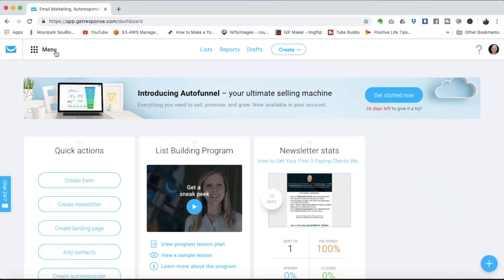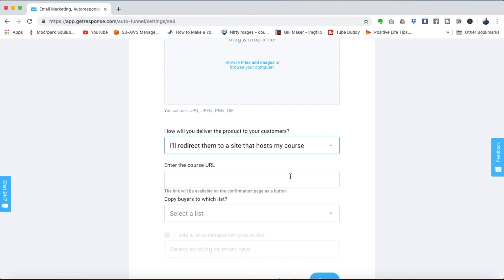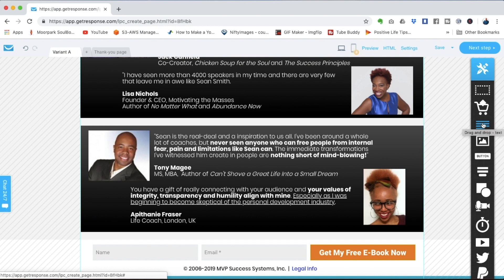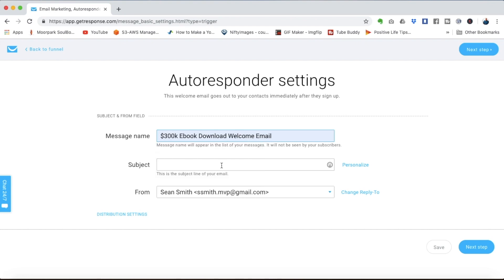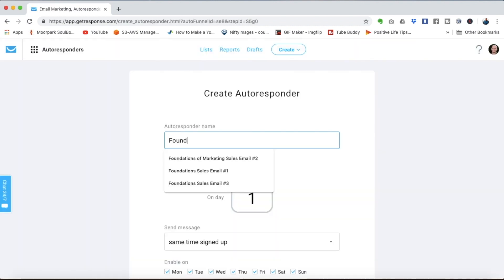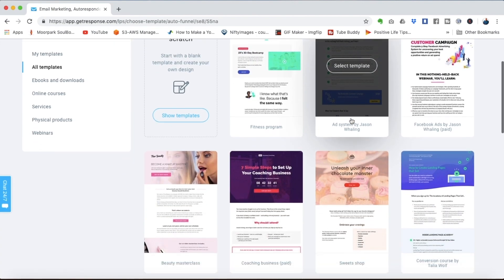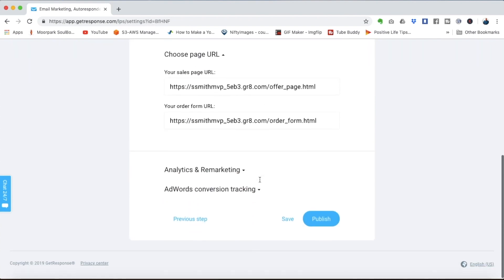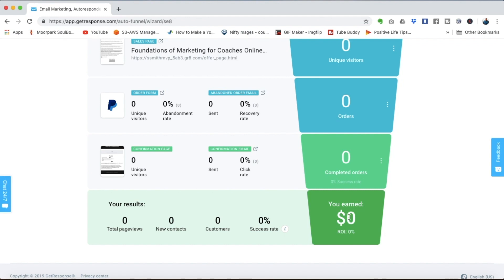How to Sell Online Coaching Courses Using a Sales Funnel | GetResponse Conversion Funnels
I'm Sean Smith and in this video, we're gonna talk about how to sell your online coaching courses using a sales funnel so if you're currently a coach or you want to be a coach obviously you need to sell products and programs if you're going to build an actual business and online courses are a great way to go a lot of people are used to buying online courses they're convenient.

People can consume them they can get them on the phone they can get them on the computer they can consume them at their own pace and people just expect being able to purchase online coaching nowadays and it's really one of the most favorable ways to learn in the online space. So I highly suggest you offer online courses but you can't just sell an online course usually in just a single step.

You're not going to send people to a sales page and then look at the course and then all of a sudden they decide to buy generally. Usually what it takes is a process it usually takes a funnel where they consume several pieces of content from you, you send them multiple emails maybe give them other content in the forms of blog articles or videos or webinars. And eventually, you offer to sell your course.

Now in order to do all that you can probably tell there are several moving pieces and you need a platform that can handle all of these ingredients of putting together a sales funnel. So the marketing program that I use and suggest for pretty much all coaches is a platform called GetResponse and I want to show you their tool called Autofunnel that can put all of these sales processes together to help you sell your online course.

0:07 How to sell your online coaching course
1:58 About Sean Smith
3:12 Step by step - a full sales funnel
3:51 Adding a product
4:55 Create a signup page
6:56 Create an autoresponder
8:15 Adding the second autoresponder on day 1
9:13 Adding the third autoresponder on day 3
10:03 Create a sales page
11:47 Add a confirmation page

GetResponse Autofunnel is a ready-made, automated step-by-step system to build your landing pages, automate your emails, sell your products, recover abandoned orders, and earn you money. Build sales funnels, lead generation funnels, and webinar funnels – all inside your GetResponse account.